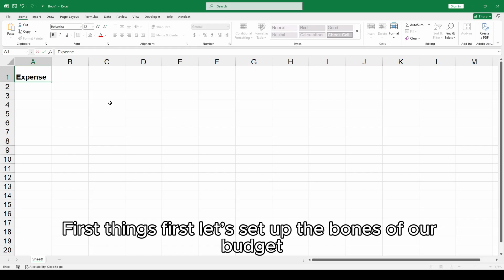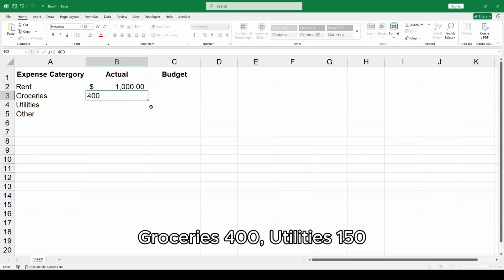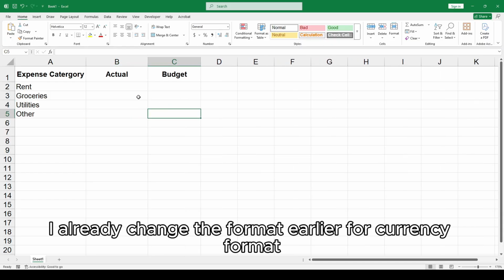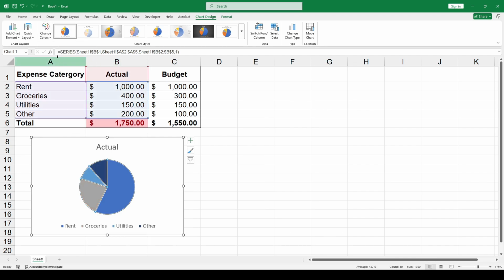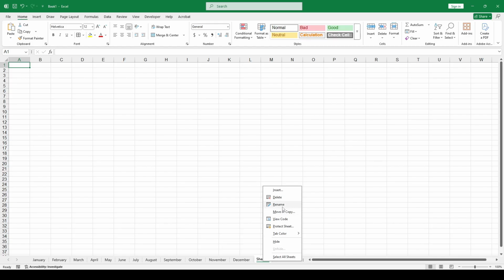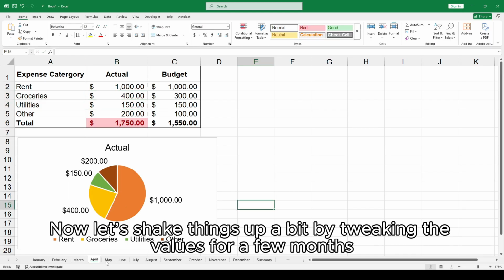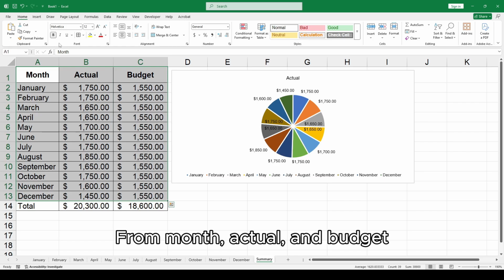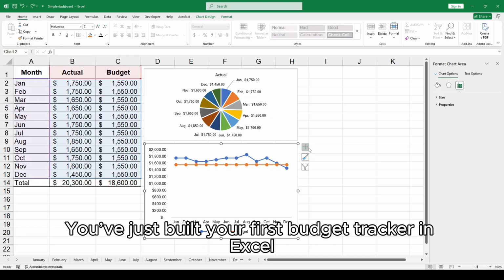How to build a Simple Dashboard using Excel (Basic/Beginners) - Budget Tracker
🎯 Master Your Money with Excel – No Experience Needed!

Ready to take control of your finances without the overwhelm? In this beginner-friendly tutorial, you'll learn how to build a simple yet powerful budget tracker dashboard in Excel from scratch. Whether you're managing personal expenses or just starting your financial journey, this video walks you through every step—no prior Excel skills required!

📊 What You’ll Learn:

How to organize income and expenses using tables

Use formulas like SUM for automatic calculations

Format your dashboard with progress bars and conditional formatting

Create a clean, interactive layout that updates with ease